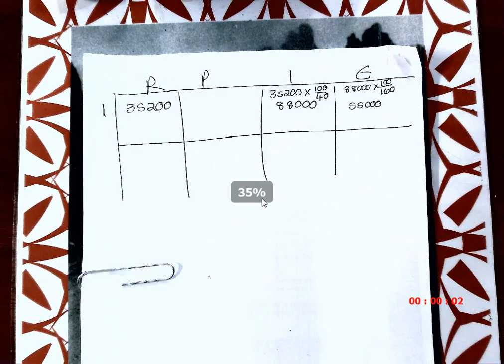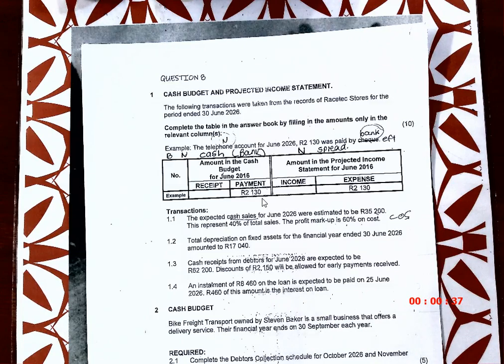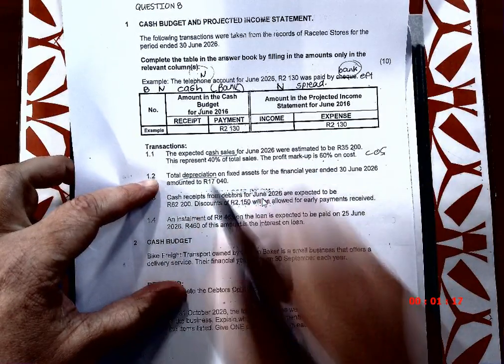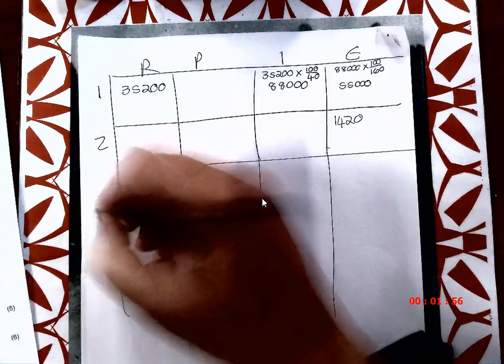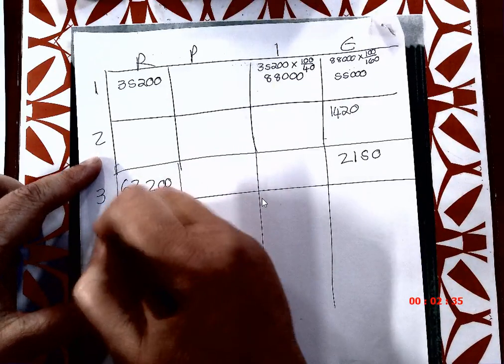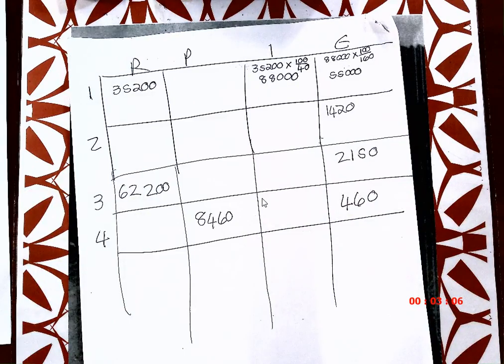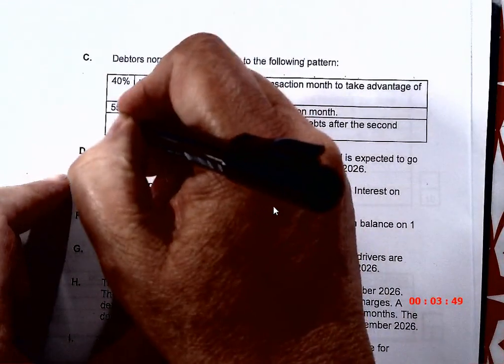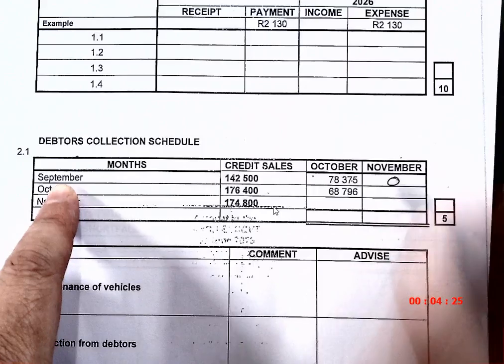Q8 budgets part 1